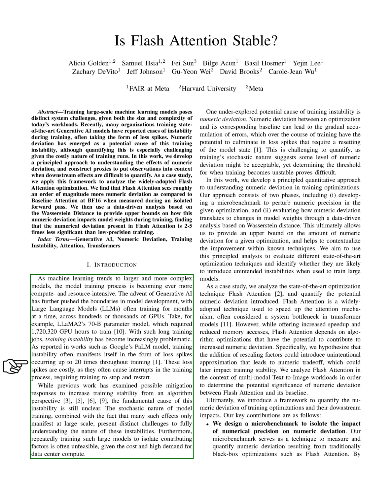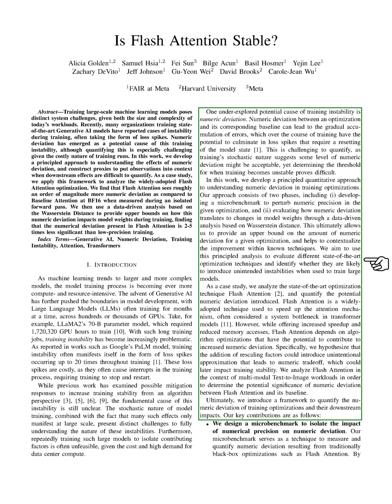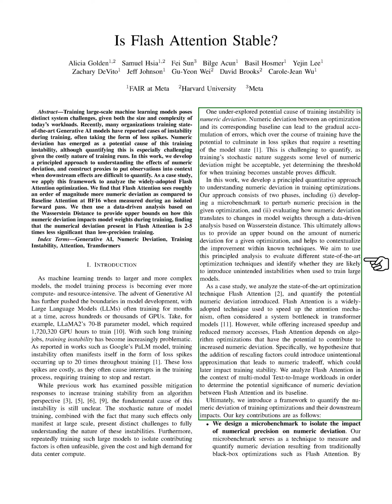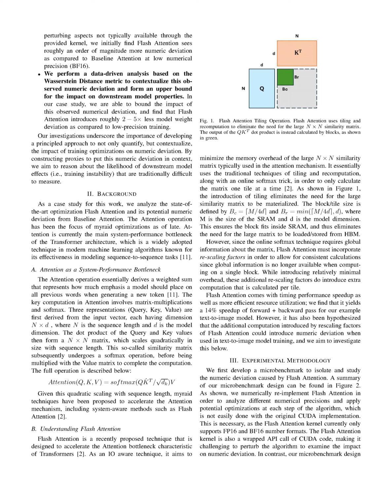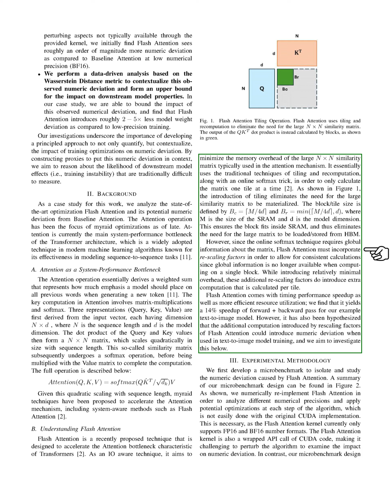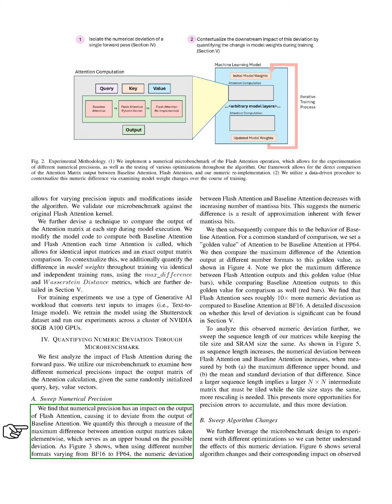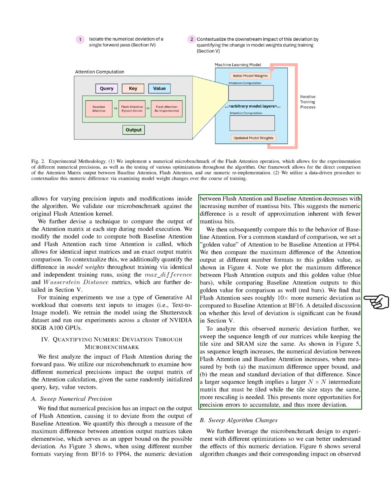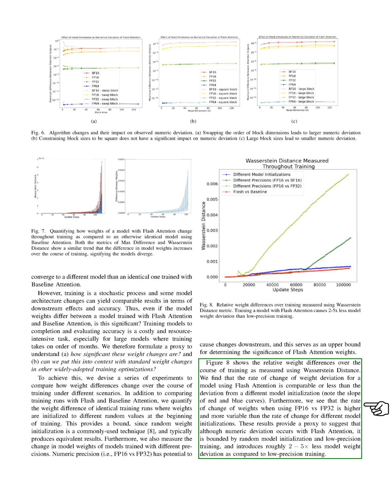Is Flash Attention Stable?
The paper addresses challenges in training large-scale machine learning models, focusing on numeric deviation causing instability, with a case study on Flash Attention optimization.